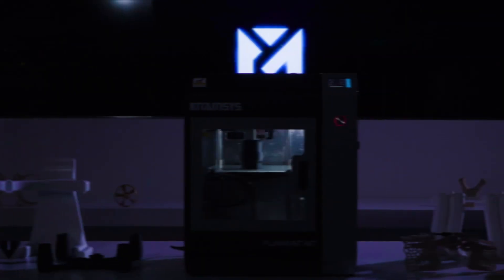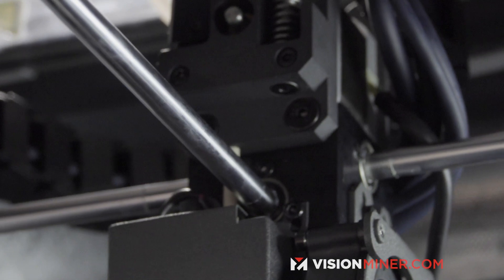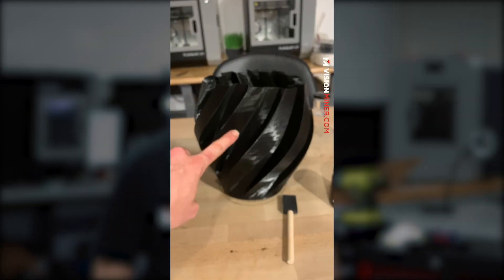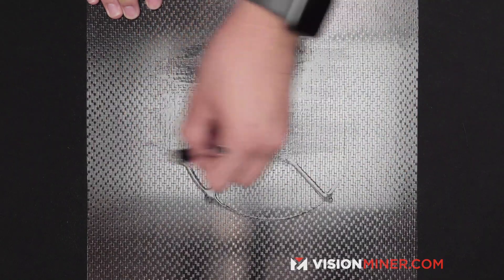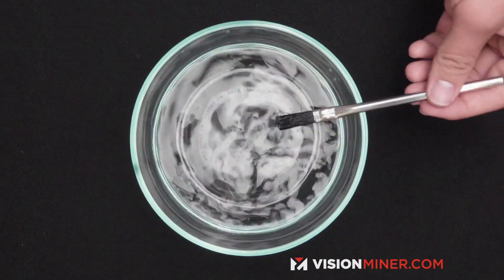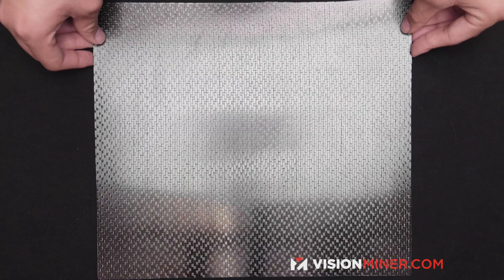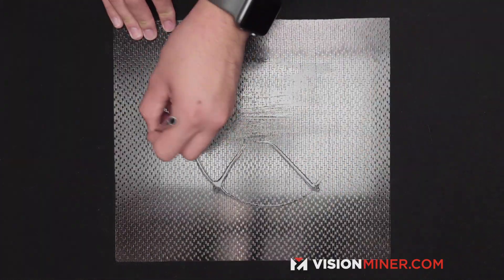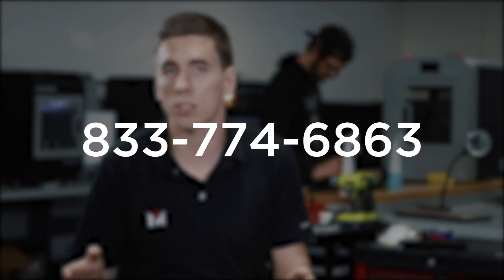How To Use Nano Polymer Adhesive for 3D Printer Bed Adhesion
When using high-temperature materials, always minimize part failures caused by simple things, especially by poor bed adhesion. Nano Polymer Adhesive is designed to minimize failures on high-end polymers. Whether you run a print farm or make single, high-temperature, functional 3D prints, this adhesive will make your work far easier.

Fortunately, Vision Miner spent over a year developing Nano Polymer Adhesive and discovered it works great for ABS, PLA, PETG. One top feature of this glue is that it takes only 15 seconds to apply, and it’s easy to clean up, which makes part removal a breeze. Using one-layer coats on a 7”x7” build plate, a jar covers 200+ coatings.

-- First, clean your plate with Windex®, water, or alcohol.

-- Second, hold the bottle like a pen, and draw an X, only in print area - then draw a circle around it, and spread it around with the brush. (Best results = apply in one direction, then the opposite direction.)

-- Third, simply clean the brush with water and set it aside to dry.

(We recommend two coatings for wider, high-temperature parts. In terms of mass, 0.5 grams of glue is good for most prints; 1-3 grams is better to print  wider parts.

To remove low-temperature parts (Nylon, PLA,ABS): let plate cool. The part will pop itself off.

To remove high-temperature prints: you must get the part off ASAP. The difference in shrinkage between a glass plate and a part is so dramatic, the glass can break.
(Different build plate materials also affect easy removal.)

How often to reapply adhesive? With PEEK, PEI, and other expensive, high-temp filaments, we recommend cleaning and re-applying for every single print - it's not worth losing that much expensive filament!

For low temperature filaments, like PLA, we've experienced 50+ prints on a single coating -- so if you're printing PLA, one coating should last a good while!

Interested? Learn more about fine-tuning your 3D print jobs. Check our Vision MIner blog for more updates, and visit our YouTube channel for videos!

Vision Miner staff specialize in FDM/FFF 3D printing with high-performance plastics like PEEK, ULTEM, PPSU, PPS, CFPA.

Interested to see if your business could use functional 3D printing? Let us help you make the right choices for your needs!

At Vision Miner, we specialize in Functional 3D printing, especially high-performance plastics like PEEK, ULTEM, PPSU, PPS, CFPA, and more. We also have extensive experience with 3D scanners, and a whole array of solutions available for purchase.